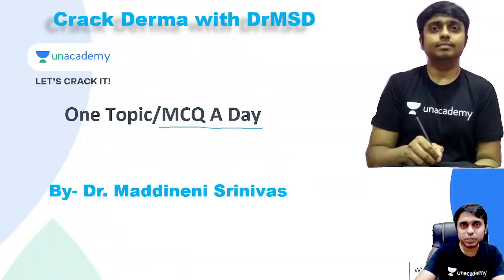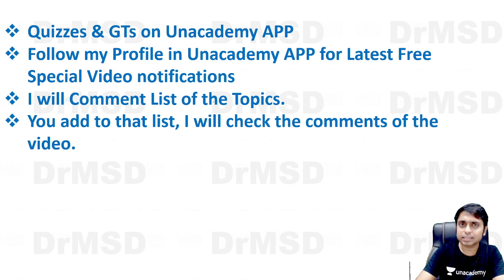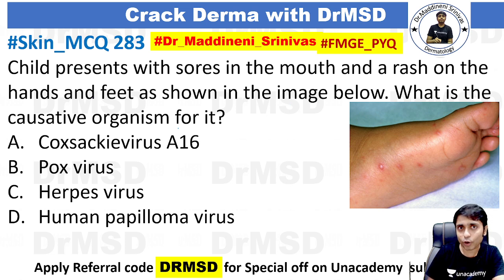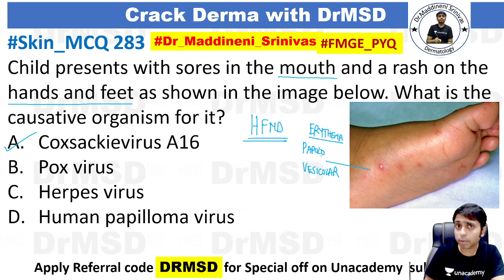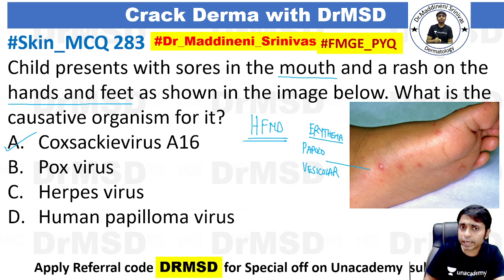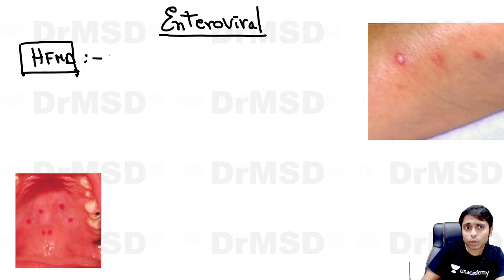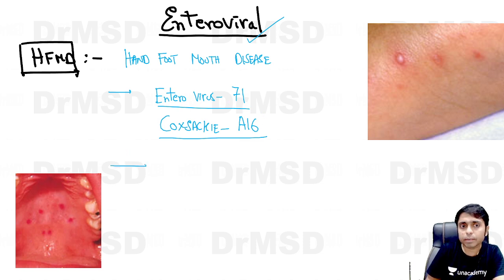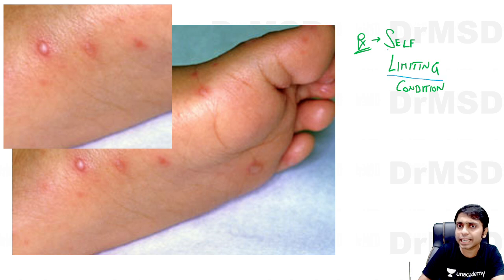High Yield NEET-PG 2021 HFMD Coxsackie Pox Herpes HPV | Pseudo Koebners HY Topics List | Dr Srinivas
Dr. Srinivas Kumar Maddineni is a teacher for Dermatololgy. He has completed DDVL From JSS Mysore and DNB Dermatology from Hindu Rao hospital.
In this session, Dr. Srinivas will be conducting a short quiz on clinical dermatology

1. Unlimited access to Live and Recorded Classes
2. Learn from India’s Top Educators for medical
3. Access to dedicated DOUBT Sessions
4. Real-time interaction with best-in-class teachers
5. QBank with 25,000+ practice questions
6. Freedom to study on the device of your choice
7. Highly competitive Live Tests and Quizzes
8. Get Printed Notes with 12-month and above subscriptions (dispatch starts soon)